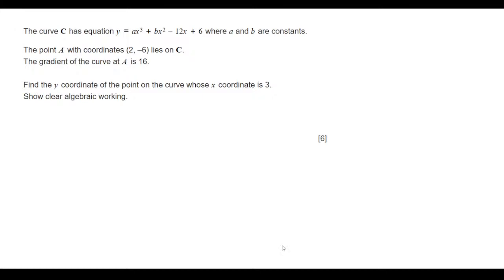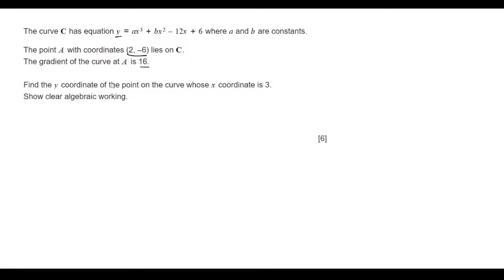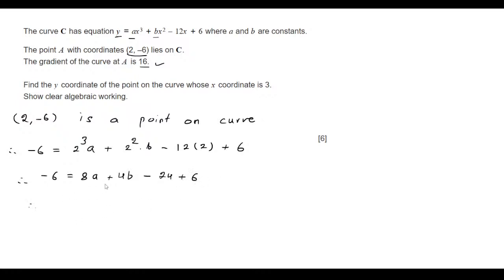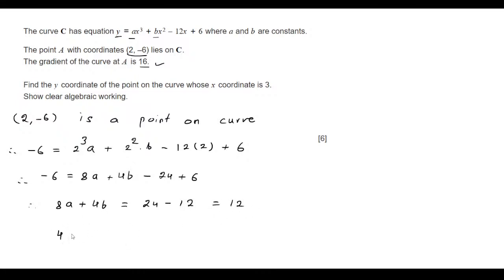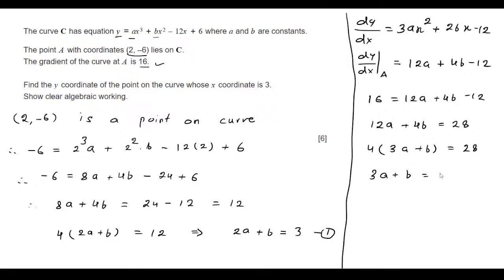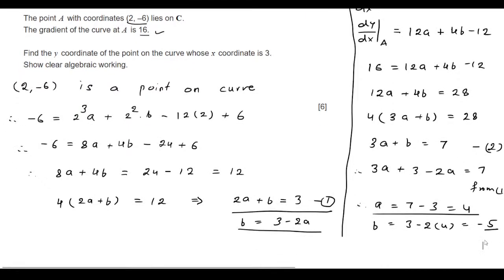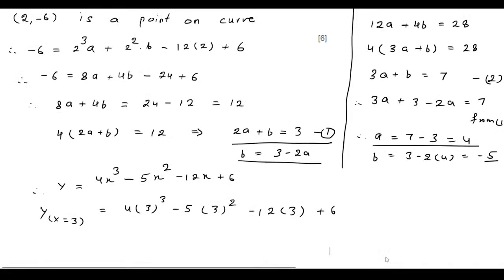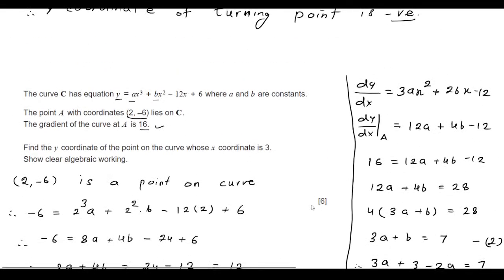Trigonometry / Differentiation / Holiday homework / #7 / igcse